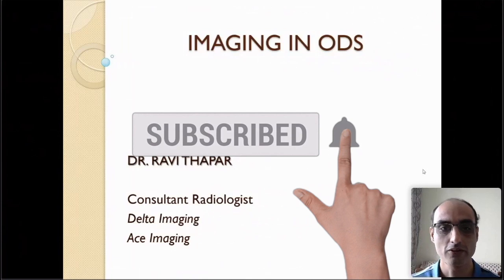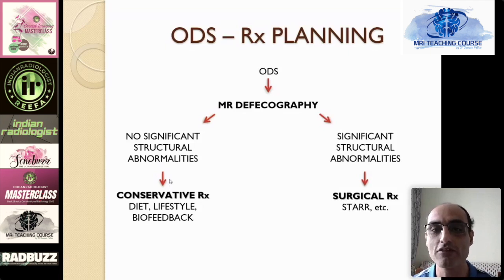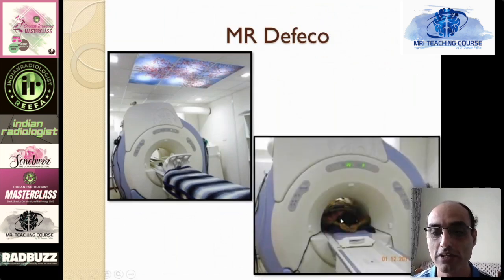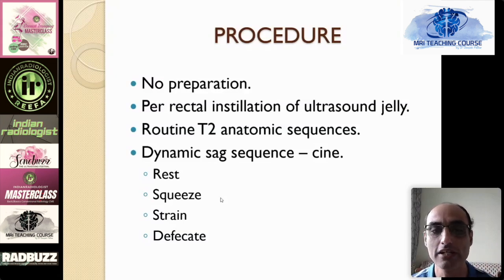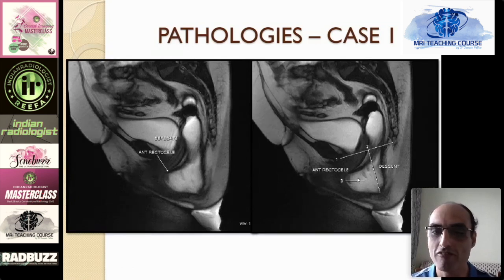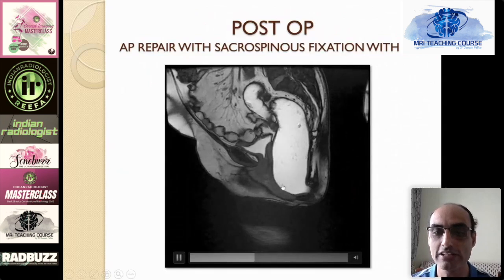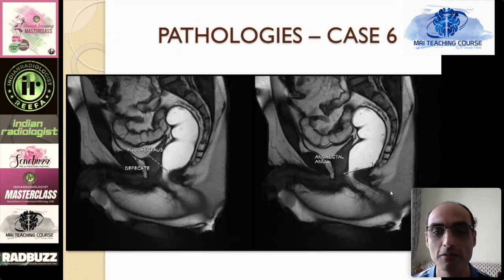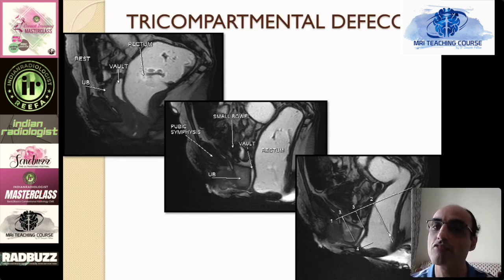MR DEFECOGRAPHY | DR RAVI THAPAR | TECHNIQUE, CASE REVIEWS | MRI TEACHING COURSE AUG 2021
In this video learn about :
defecation syndrome, constipation, MRI case reviews of defectation issues, tight pubo rectalis, anal narrowing, anal sphincter issues, MRI defecography